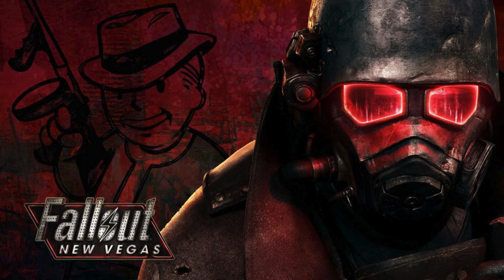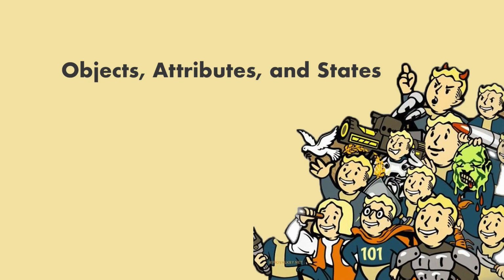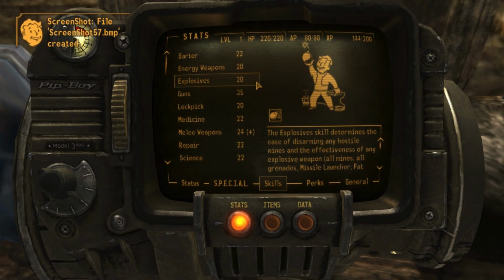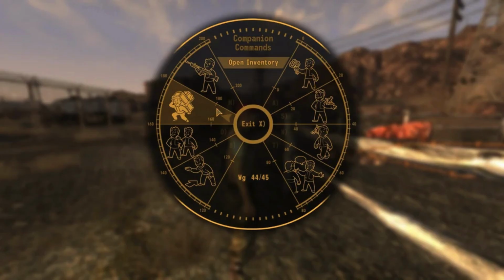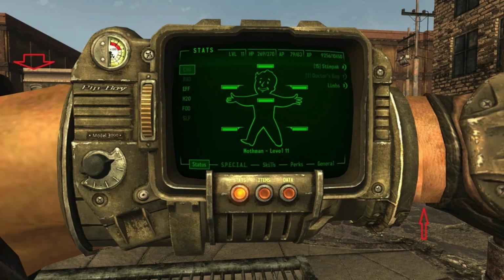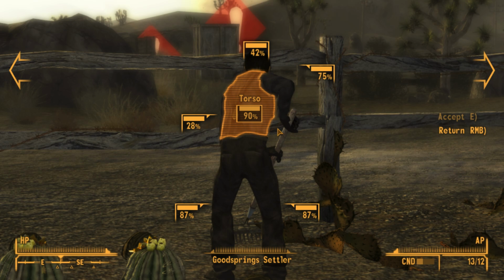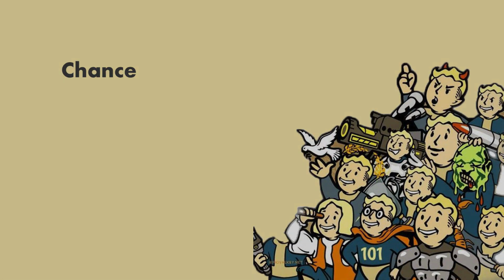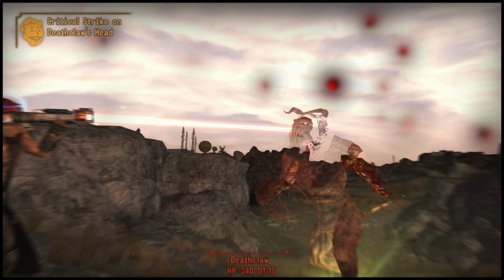fallout: new vegas mechanics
Analysis of the fallout: new vegas game according to Schell mechanics classification